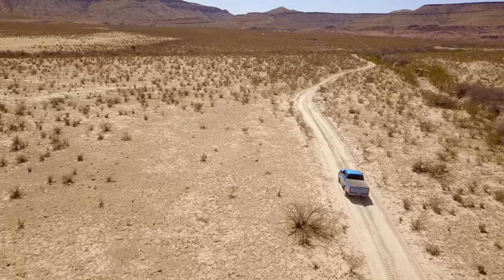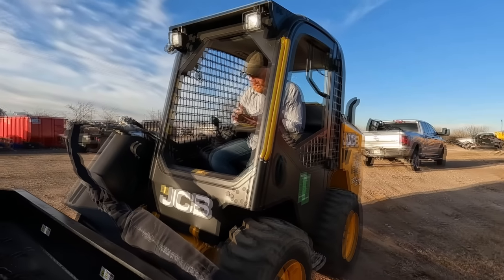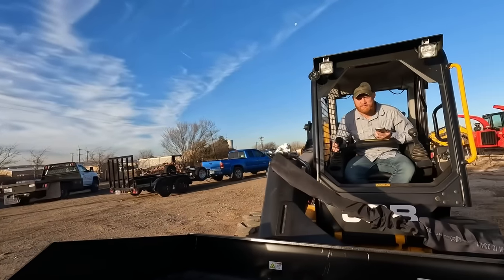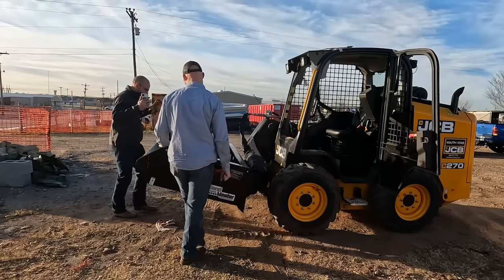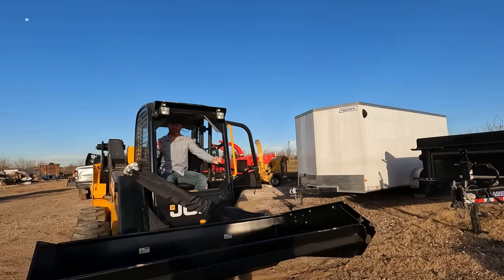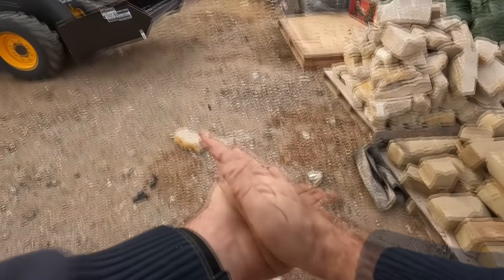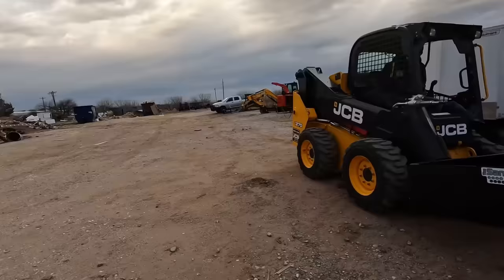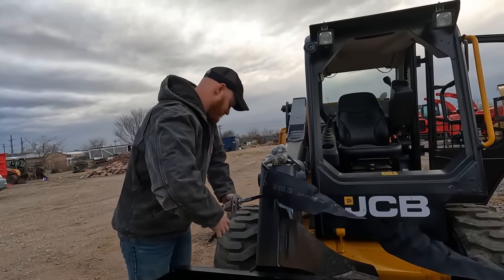Sandbag House In The Desert | Phase I: The Prep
Shelter is one of the most important things for life anywhere, doubly so in a hostile desert. Looking at my ranch, the one thing I have in spades in sand - Endless amounts of sand.

Sandbags make sense to use as my primary building material, as long as I can build quickly with them. I bought a skid steer attachment that loads 3,000+ sandbags daily.

But before I show up to the ranch and start loading bags, preparation is key. I figured it'd be a good idea to test the attachment BEFORE I took it to the ranch. That was a wise choice, but it also led to a rabbit hole of problems.

👉 Are you interested in getting more frequent updates?

Volunteers Greening The Desert on Dustups Ranch

⏱️ Timestamps

00:00 Intro
00:15 How i want to build my shelter
00:55 Preparations
01:25 Frist look at the sandbag attachment
02:48 Testing the sandbag attachment
04:55 A leaking accident
07:04 How to fix the skid steer
08:05 I forgot my tools... again
09:25 Replace the defective hose
10:10 Testing the sandbag attachment again
13:50 Why the attachment didn't worked
14:32 The skid steer troubleshooting failed
15:06 Testing the hydraulics of the skid steer

💡 Useful Resources

👉 You probably noticed that I post many of these videos on a one year delay. If you'd like to stay up to date with the latest ranch happenings, the best way is to join my email group